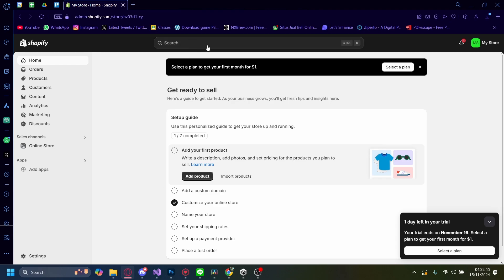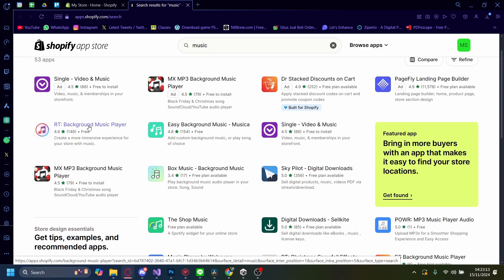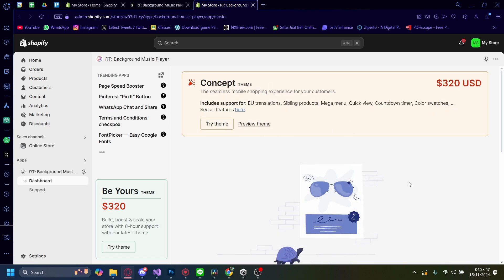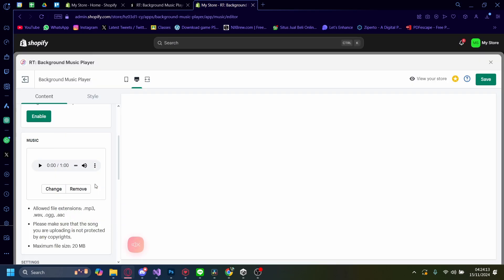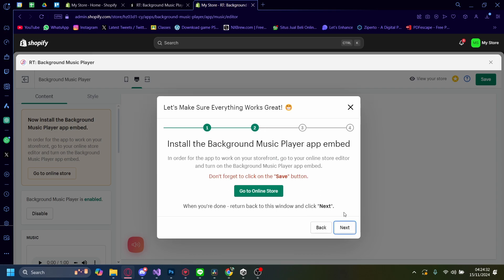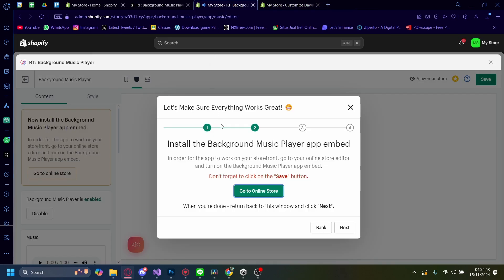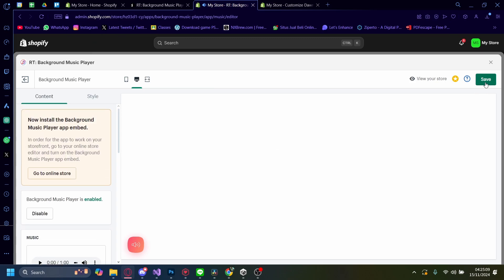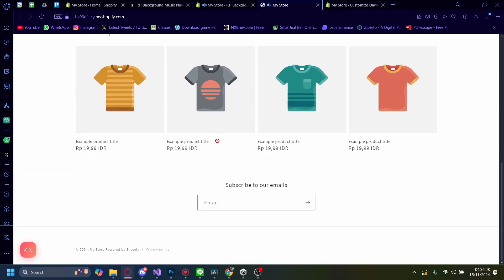How to Add Music to Shopify Store [Quick Guide]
In this video, we’ll show you how to add music to your Shopify store. Learn how to embed audio files, integrate music players, or use third-party apps to enhance your store’s ambiance. Perfect for anyone looking to create an engaging shopping experience with background music or product-specific audio.